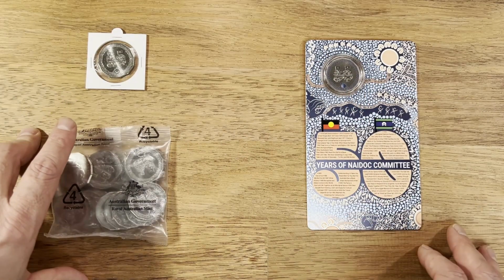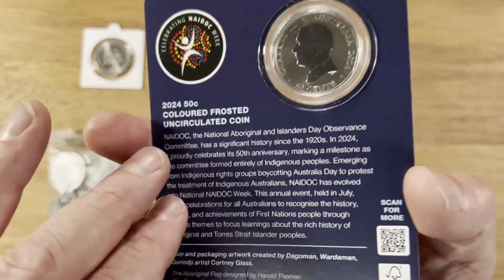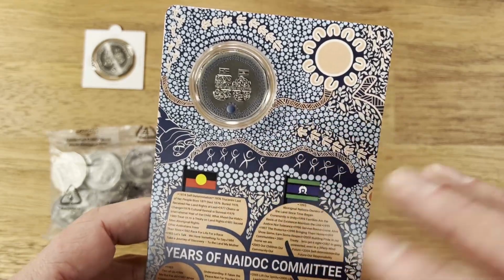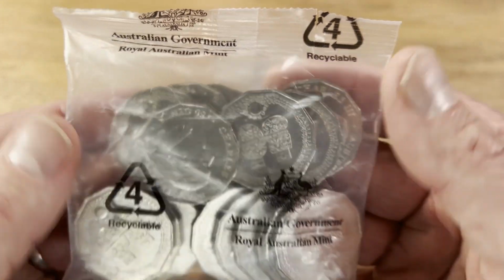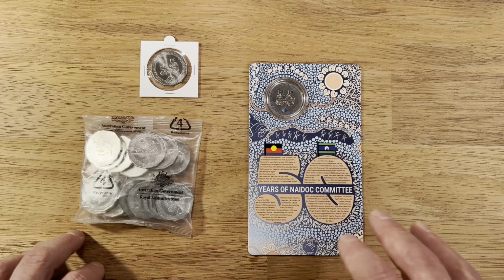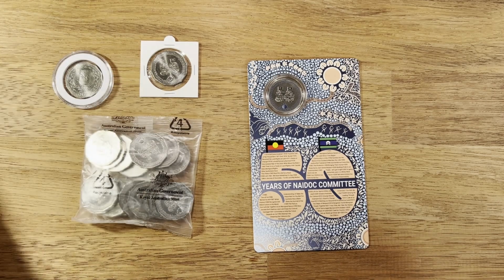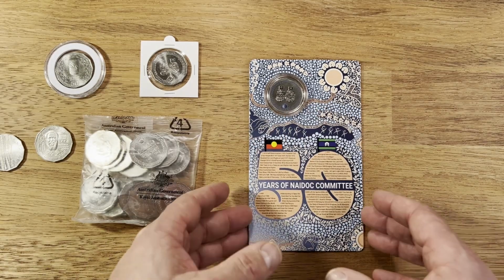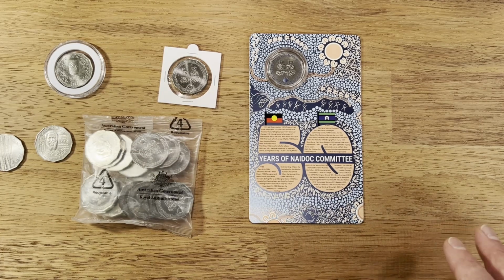NAIDOC 50th Anniversary 2024 50c Unc Coin & Coloured Royal Aust Mint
Mail:
Dan The Collecting Man

Intro: (0:00)
2024 50c Coloured Coin: (0:46)
2024 50c Unc Coin : (3:05)
2014 AIATSIS coins: (4:50)
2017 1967 referendum and the 25th anniversary of the Mabo decision: (5:48)
2019 Indigenous Languages: (6:18)
My thoughts on the coins: (6:47)
Outro: (7:55)